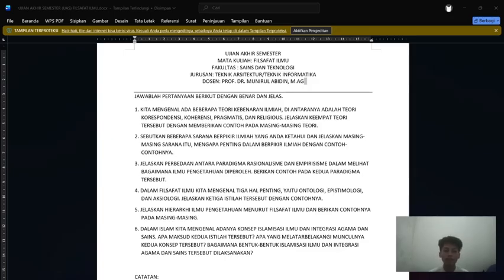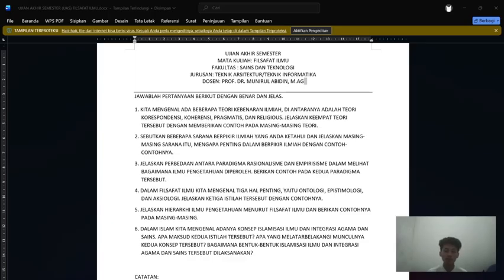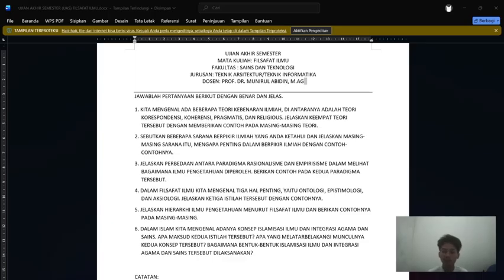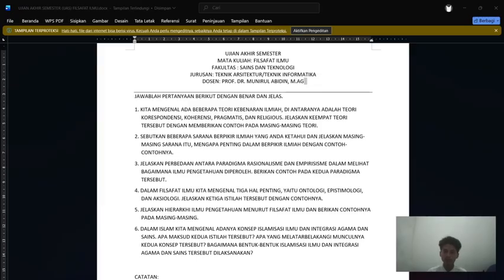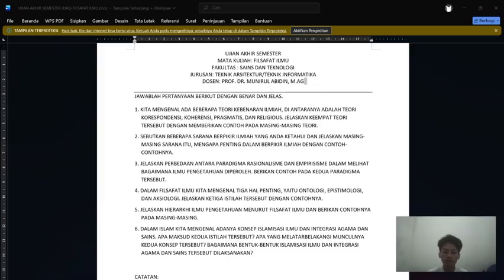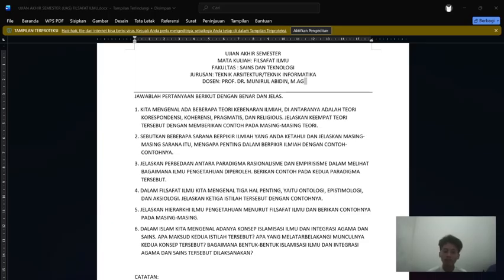Philosophy of Science final test answers